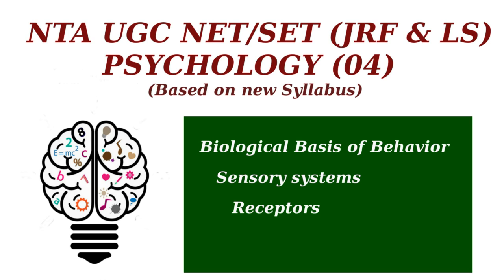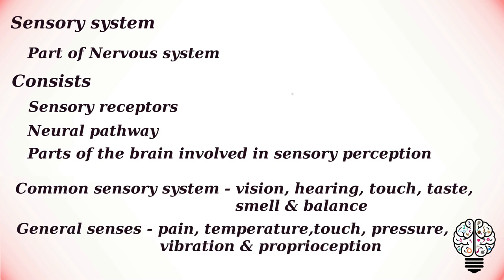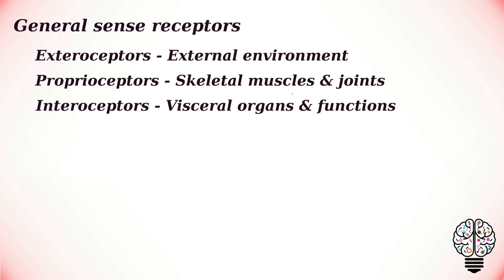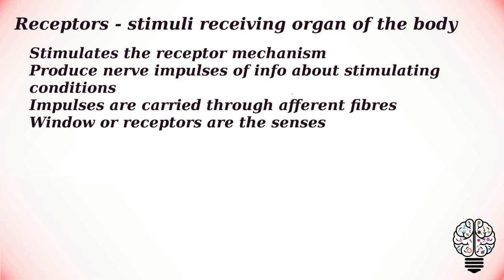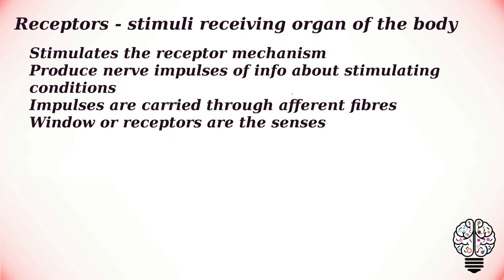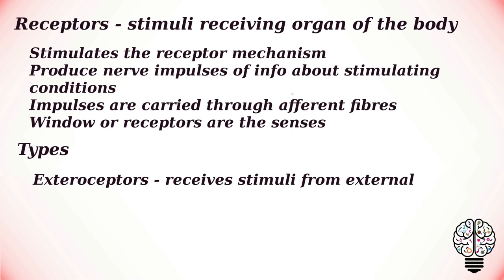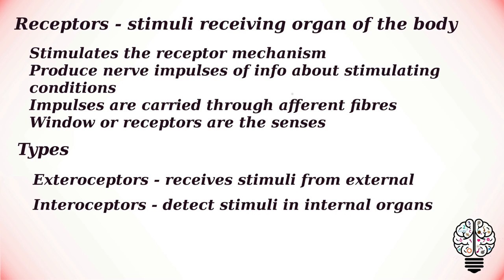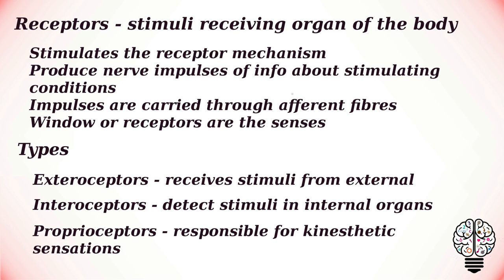General & specific sensations | Receptors | Sensory systems | Biological Basis of Behaviour